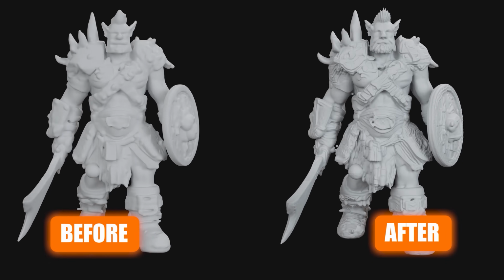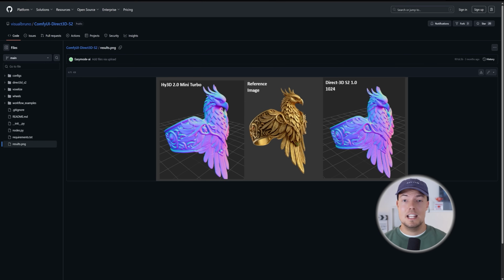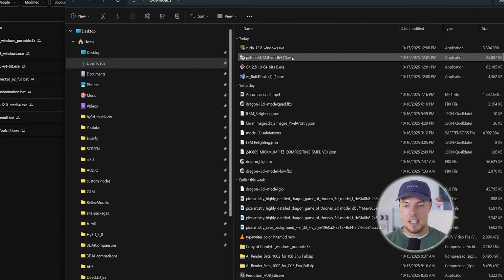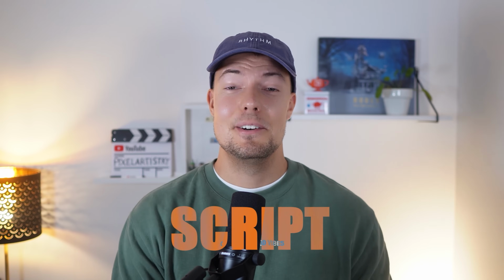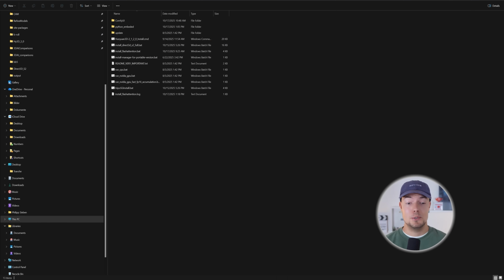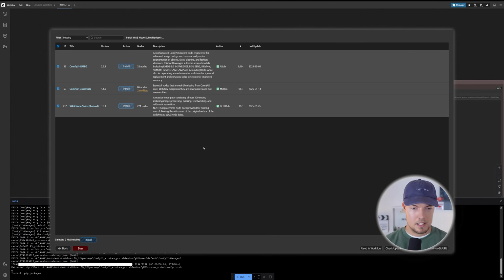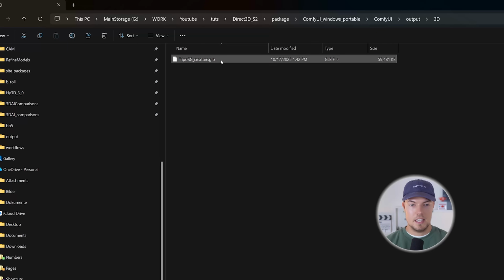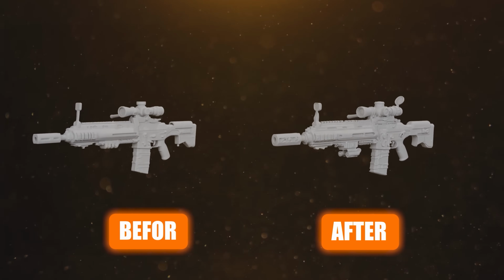Create BETTER Local 3D AI Models Than Ever Before! (Direct3D-S2)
Take this short survey to tell me your biggest AI 3D struggles and get a say in what I create next:

Hey guys, in today’s video you’ll learn how to create better local 3D AI models using **Direct-3D-S2**, **Hy3D**, and **TripoSG,** all running on your own PC with **ComfyUI**.

I’ll guide you step-by-step through the installation, setup, and refining process so you can generate stunning AI 3D models completely for free. Perfect if you want to take your **AI-powered 3D generation** to the next level.

0:00 Intro
0:49 Direct-3D-S2 Refiner Explained
2:56 Requirements
3:47 Installing Cuda + Visual Studio
5:29 Download the Comfyui Portable folder
7:04 Run the one-click Install Scripts
8:45 Install Flash-Attention
9:14 How to Install Hy3D + TripoSG locally
10:10 Launch Comfyui & Open Workflow
10:54 How to generate your 3D Model
12:53 How to load the Refiner Workflow